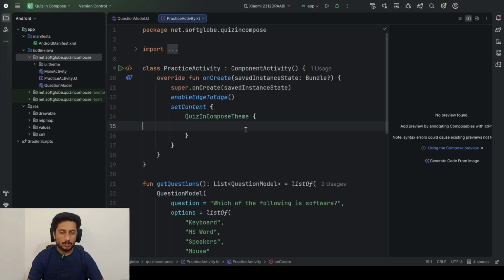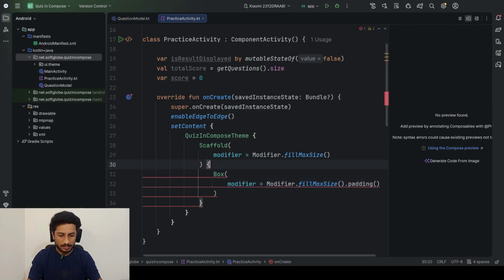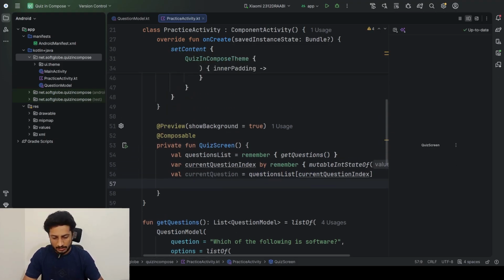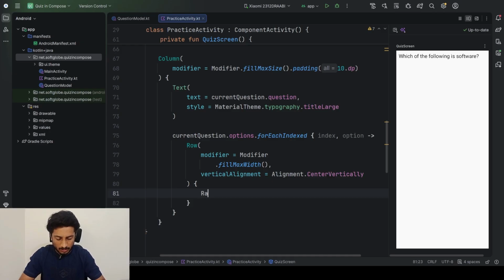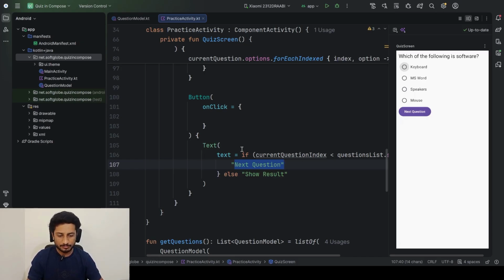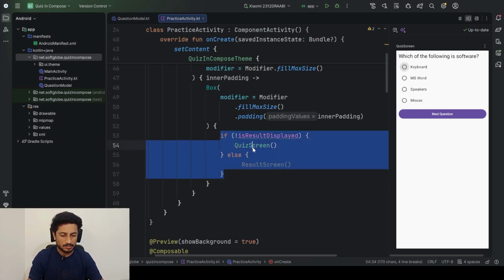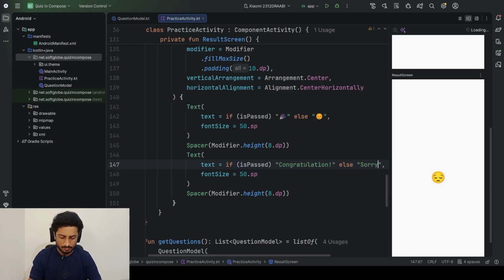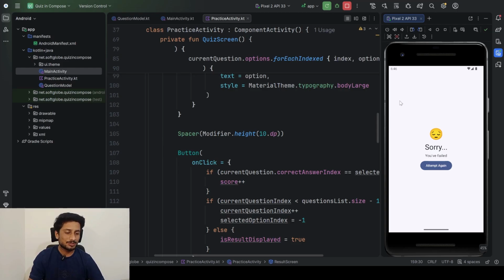Build Quiz App in Compose from Scratch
This tutorial shows how to create a quiz game on Android using Jetpack Compose, a great coding project for any programmer. We'll go through the steps to display questions, handle user input, and present results within Android Studio. This app development guide utilizes Kotlin, making it a valuable resource for building interactive applications.

Chapters:
00:00 - Introduction
00:22 - App working demo
01:20 - Implementation
06:00 - Building quiz screen
21:30 - Building Result screen
28:16 - Launching the app
29:38 - Personalized support over WhatsApp
29:26 - Complete app development learning opportunity!

Quiz app in compose, quiz android app, online test app, how to create simple quiz app with compose